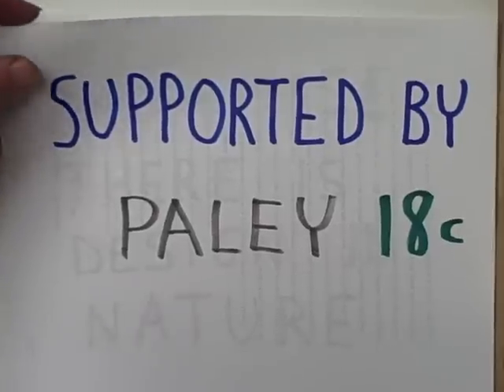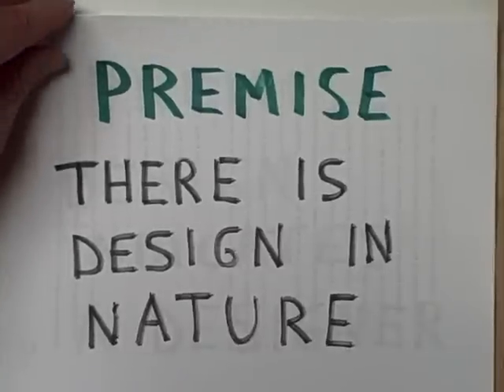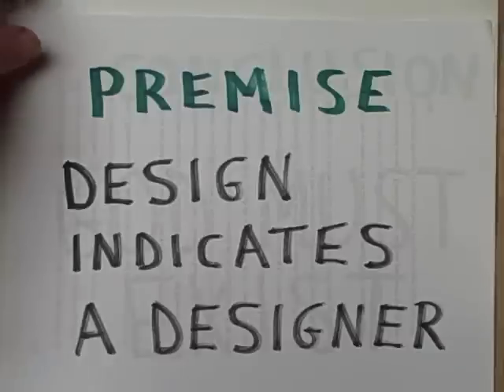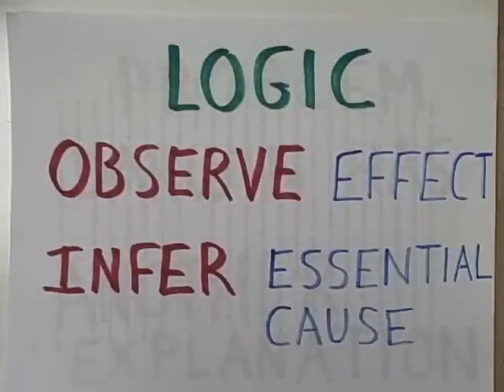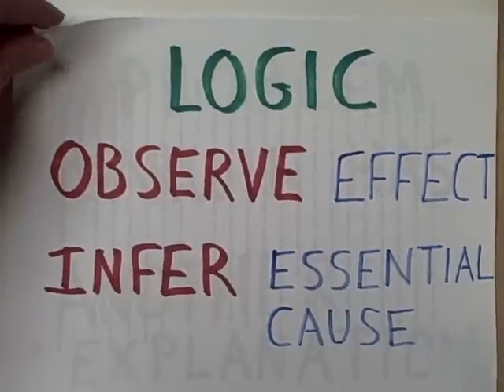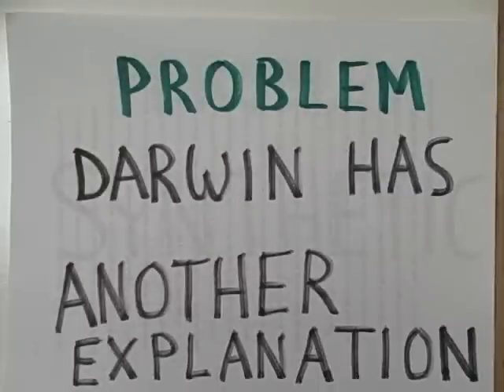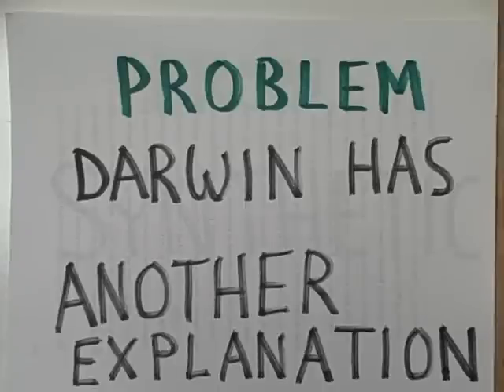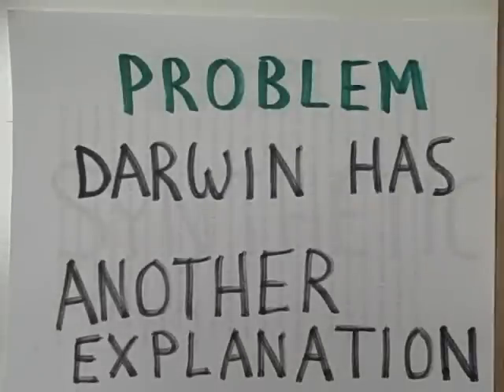teleological argument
Teleological design argument for God's existence.